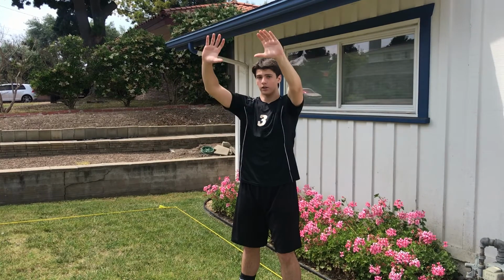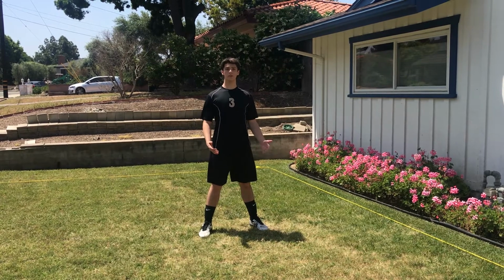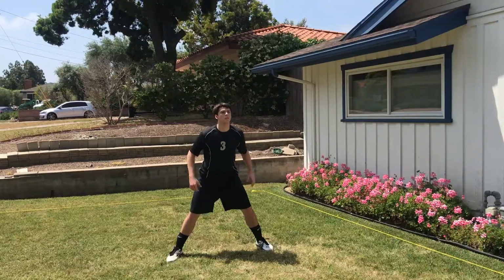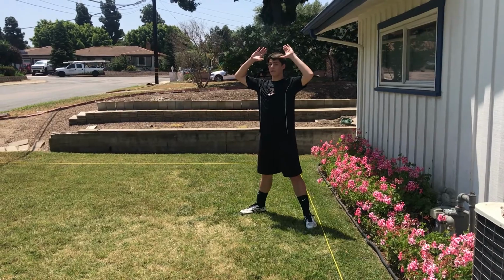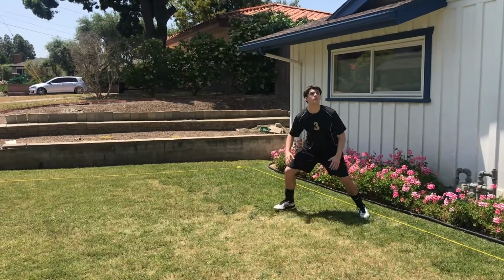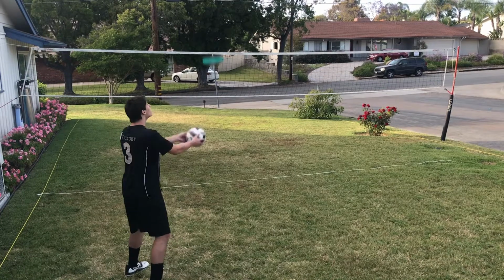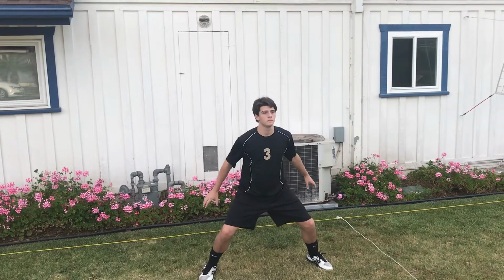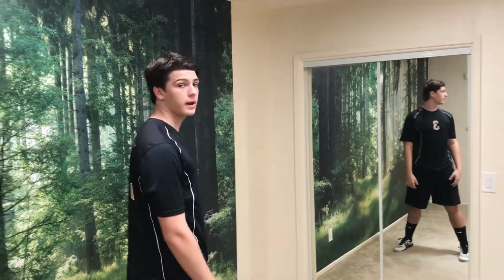At Home Volleyball Guide Ep.5 - Overhand Passing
This video is about overhand passing, episode five in a 6 part series teaching at-home volleyball skills and basic concepts.